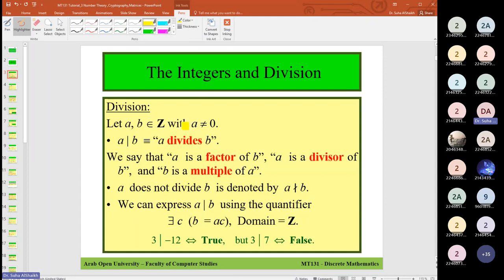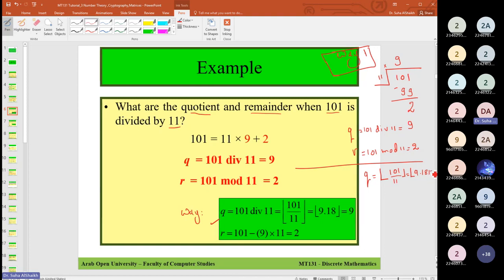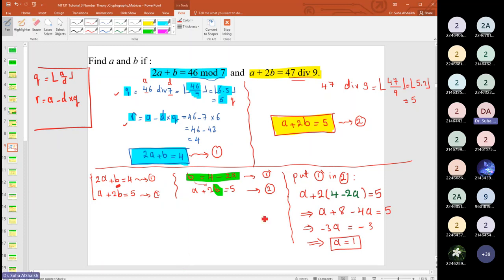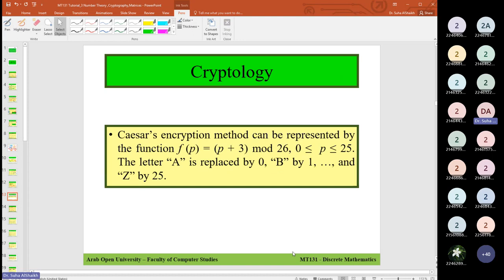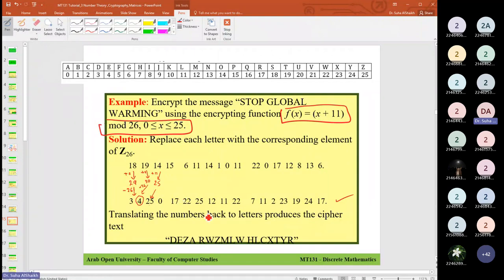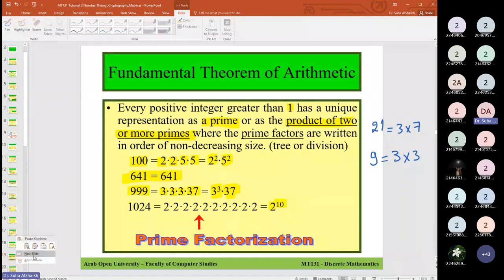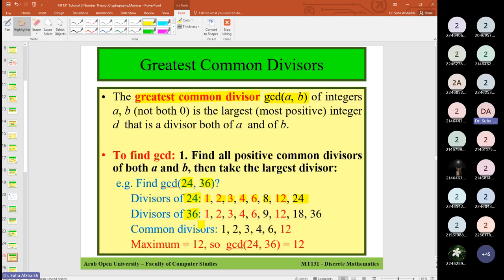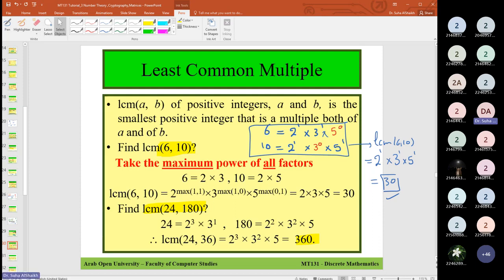MT131 Dr Suha Al Shaikh Meeting 3 part 1